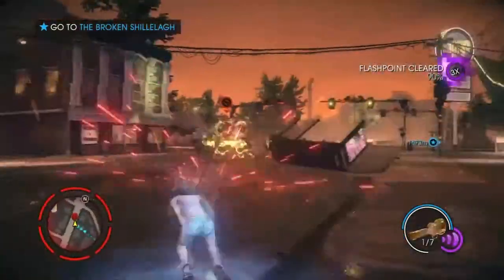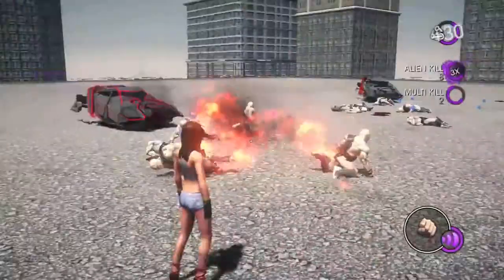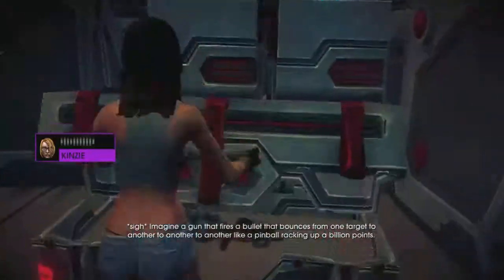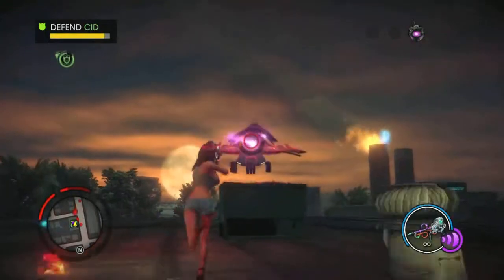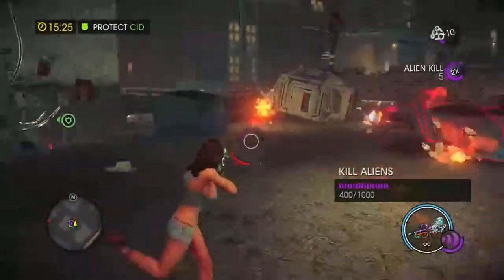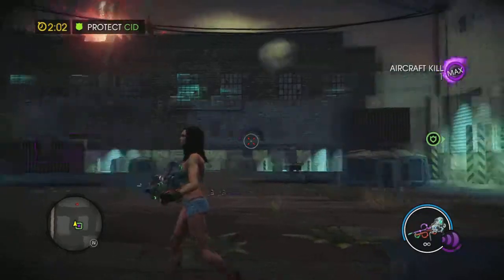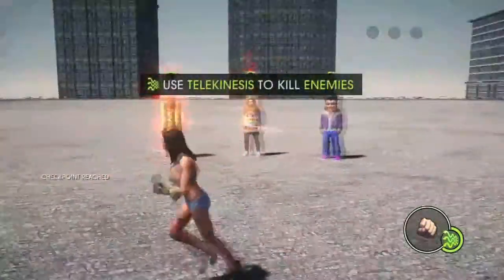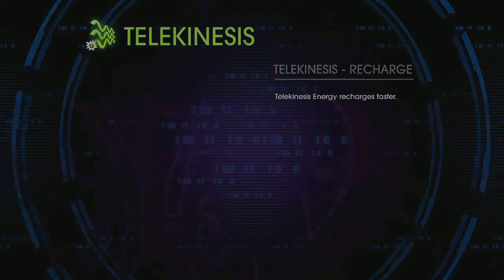Saints Row IV Walkthrough (Commentary) Part 7 - Hacking with CID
This is my walkthrough of Deep Silver's take on the crazy open world franchise, Saints Row IV on the Xbox 360 with live commentary.